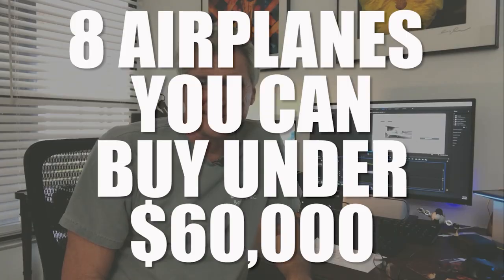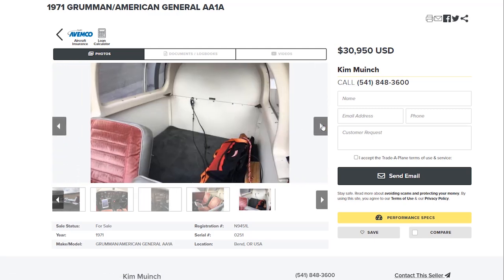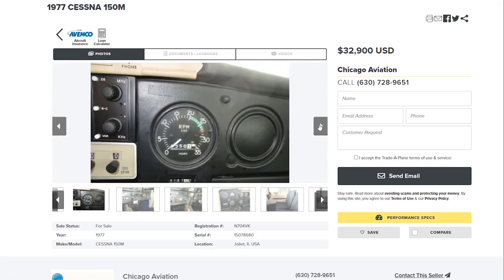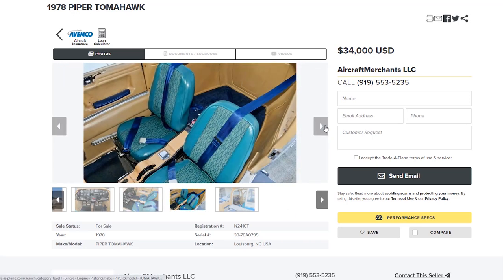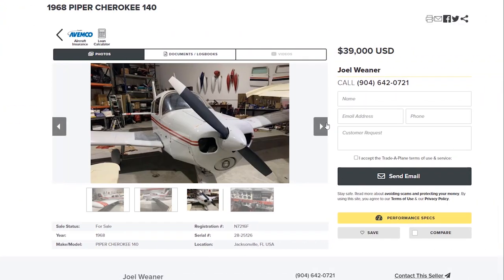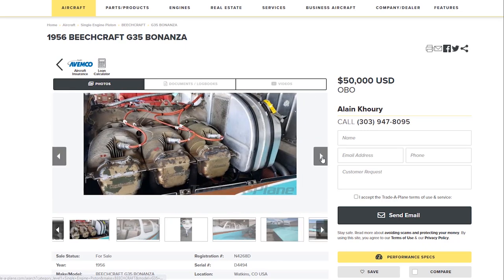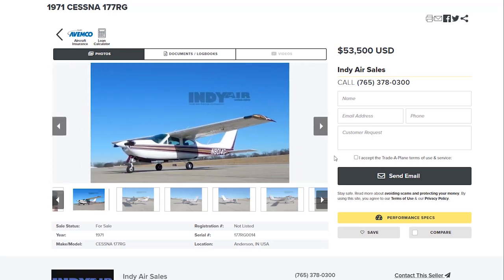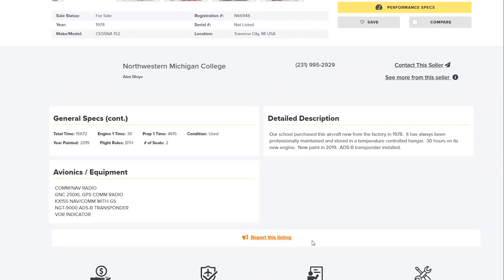8 Airplanes You Can Buy for Under $60,000!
You still can find an airplane!   Even in this hot airplane market there are still some good planes out there.  I took a look through trade-a-plane just to see what is out there and sure enough,...thee are some good ones!

Of course with any airplane you have to do your due diligence, but if you have been looking for a plane and can't seem to find one rest assured... they are out there!

Have a look at these I found all under $60,000.00   They are affordable and hopefully have a lot of life left in them.

Owning an airplane can be affordable...